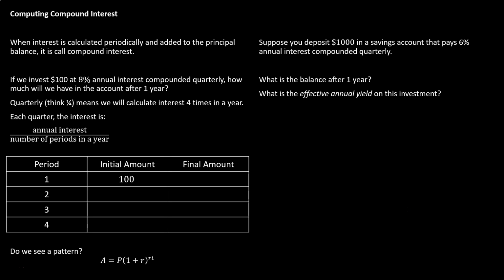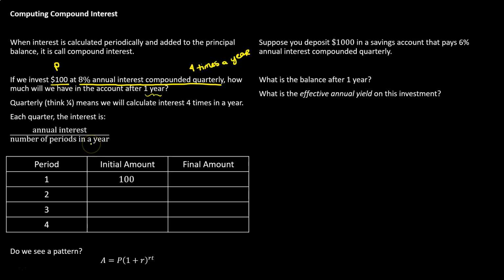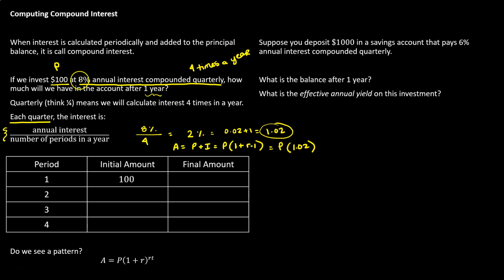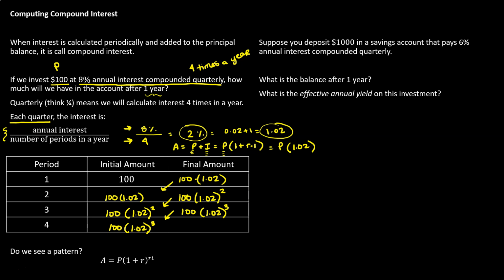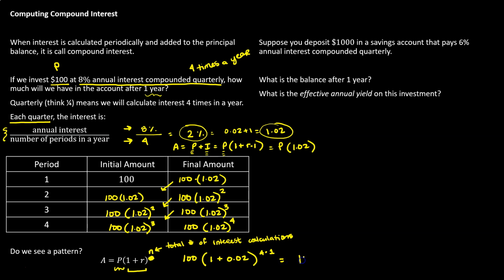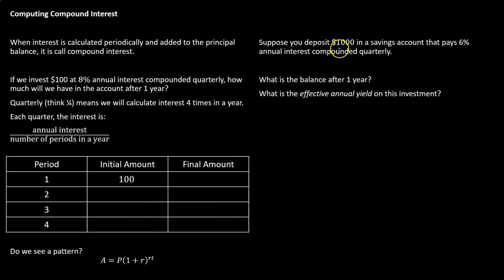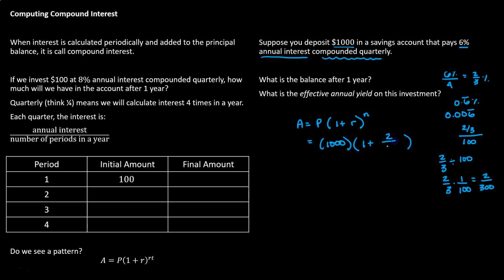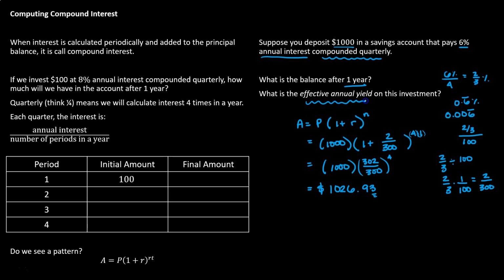7-4 Compunded Interest